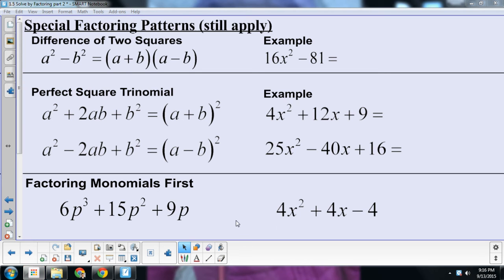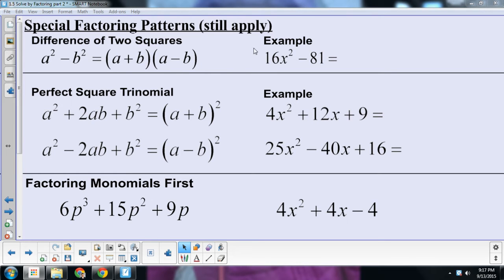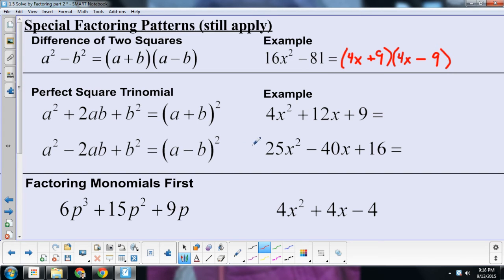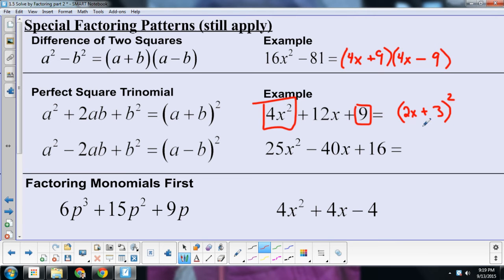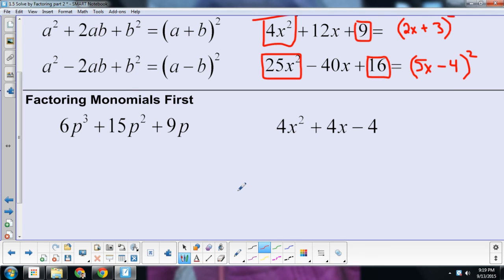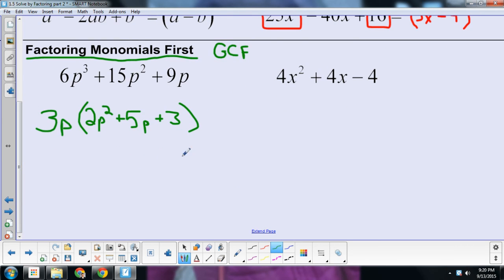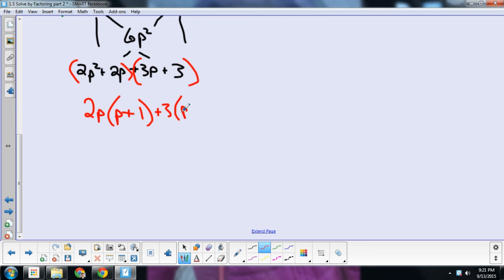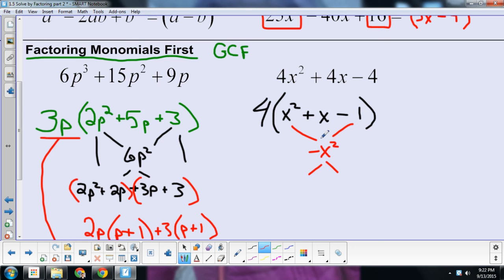British Method Part 2